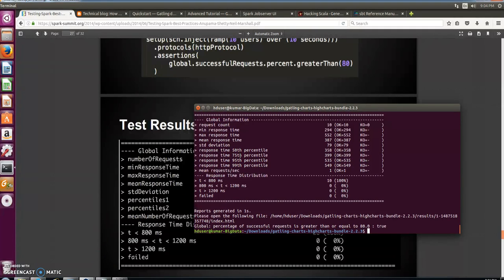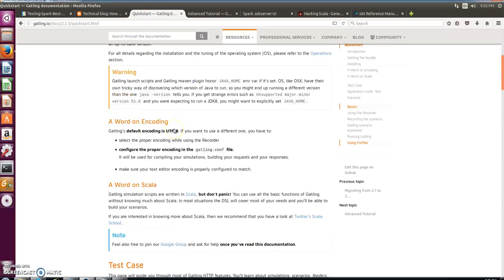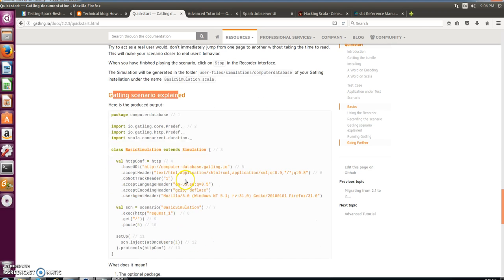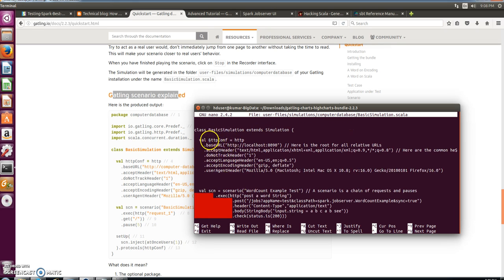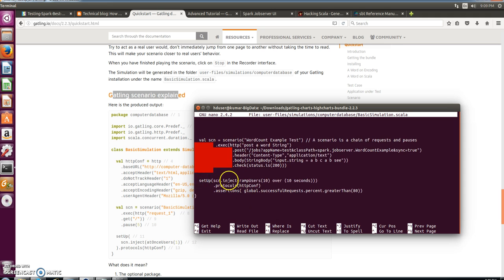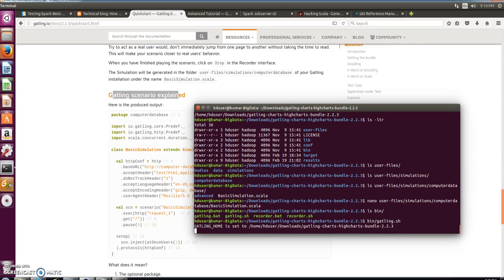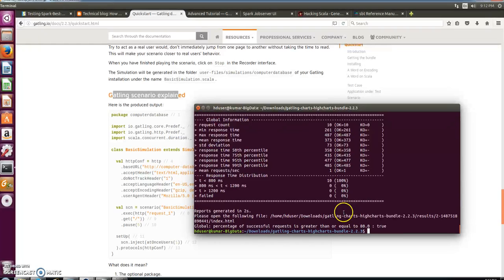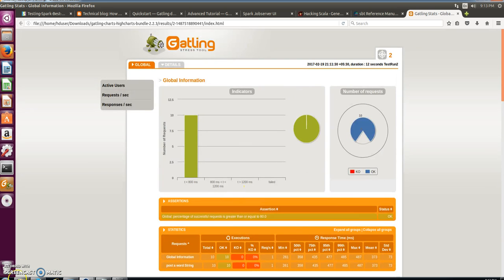Saprk Performance -Using Gatling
Performance of Spark Application